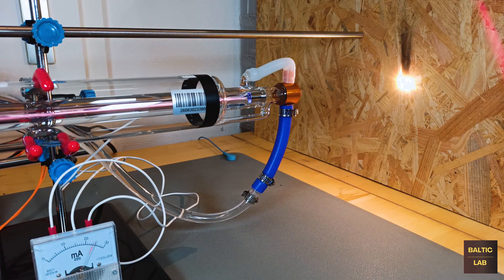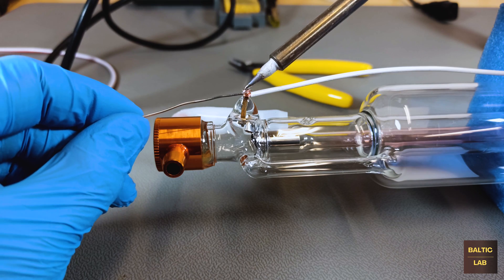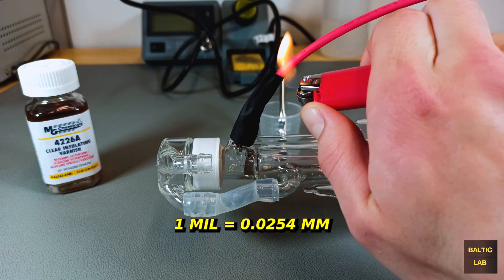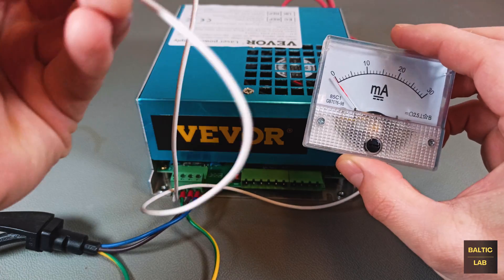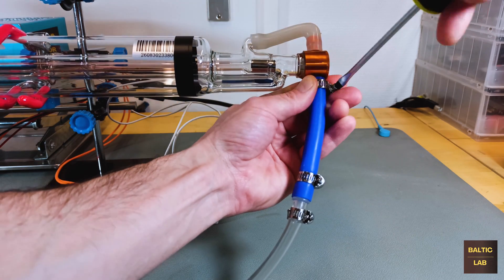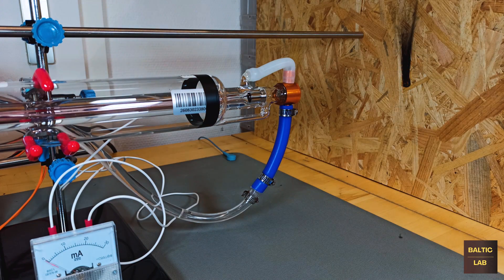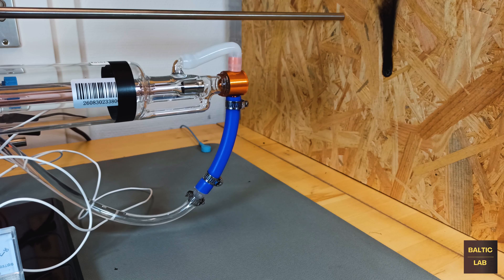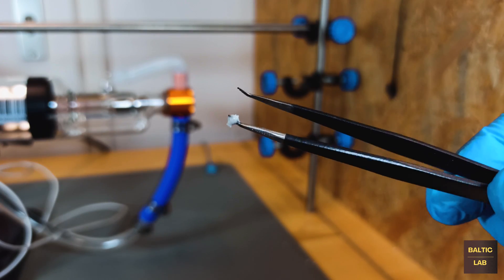How To Connect, Power and Test a 50W CO2-Laser Tube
In this video I am showing how to connect, power and test-fire a 50W CO2-lase tube. The video starts by identifying and connecting the cathode and high-voltage anode. The power-supply is then wired up for operation and connected to the tube. Water cooling is implemented with an inexpensive aquarium pump and PVC tubing. After all necessary connections have been established, the laser is test-fired onto a piece of wood. A meniscus lens is then added to increase the power density by focusing the laser. Additionally, some (unsuccessful) optical experiments with various non-linear crystals are attempted. Two non-linear crystals, potassium titanyl phosphate (KTP) and  potassium dihydrogen phosphate (KDP), are destroyed in the process.

High-Voltage Connectors
High-Voltage Cable

0:00 Introduction
0:30 Electrical Connection
3:54 Power Supply
5:48 Water Cooling
7:00 First Firing
7:57 Purple Glow
8:17 Potassium Titanyl Phosphate
9:03 Meniscus Lens
9:39 Potassium Dihydrogen Phosphate